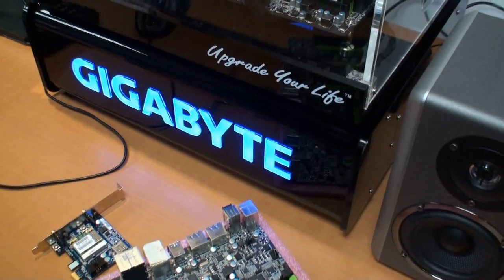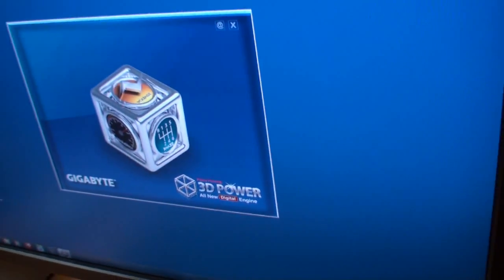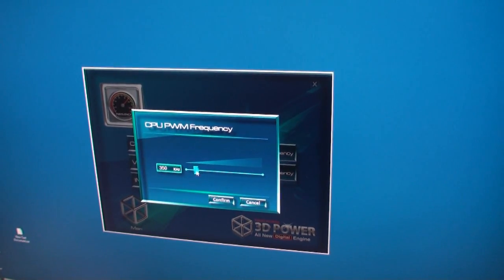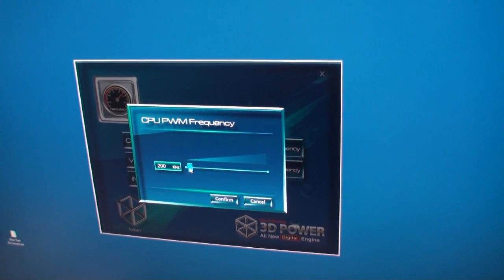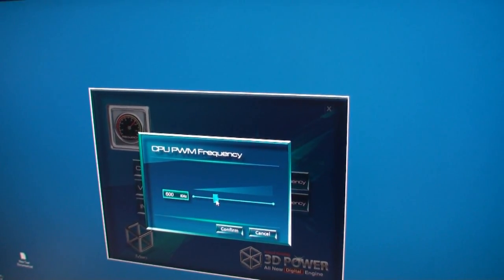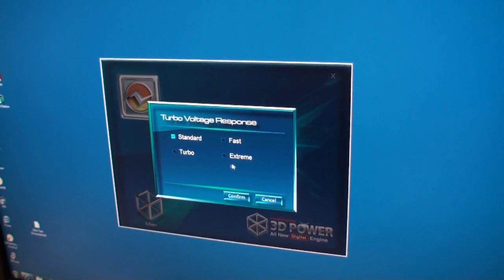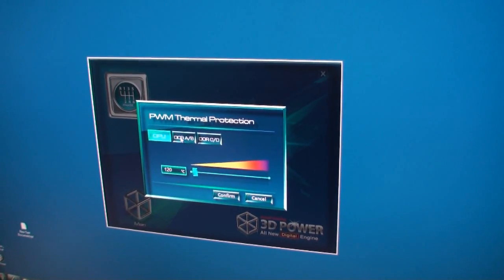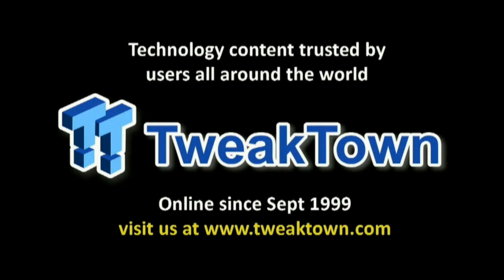GIGABYTE 3D Power hands-on with G1. Assassin 2 X79 motherboard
We are really letting loose now with our Intel X79 Express content and next up is another GIGABYTE video related to said product and this time it's another software feature called 3D Power and it's included with GIGABYTE's full range of X79 motherboards that should be online at many places as of now.

3D is obviously a big theme with GIGABYTE's X79 range of products and while there is little "3D" as we know about GIGABYTE's new software utility, 3D Power, we do like the insane level of control it gives you over your brand spanking new motherboard.

3D Power gets its name for its 3-way digital engine which allows you to control digital CPU power as well as both digital memory power controllers. This is all made possible since GIGABYTE's full range of X79 motherboards use an all digital power system with added controllers which give you the ability to fine tune power related options and settings down to a level we've never really seen before.

3D Power gives you the ability to control voltage, phases and frequency. While it's true some users will never ever need to use this tool and the vast majority of users and even some experienced users won't know what the heck they are doing, these extreme fine tuning options are there. So, for users that do know what they are doing and are trying to either fine tune power savings or aim for the highest overclock on the planet, it's not such a bad tool to have on your side at all.

Check out the video as I explain some of the features and give you a look at the 3D Power program.